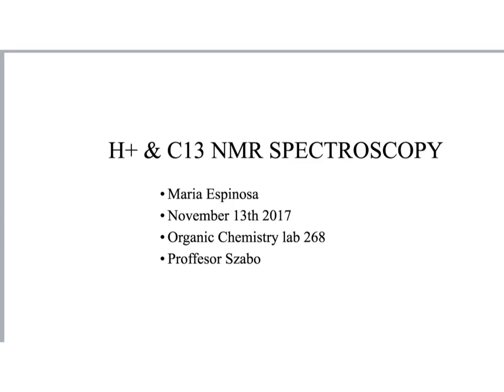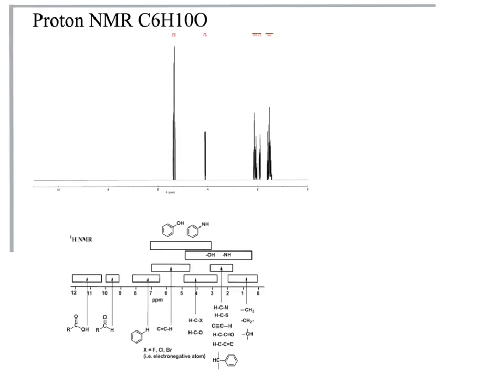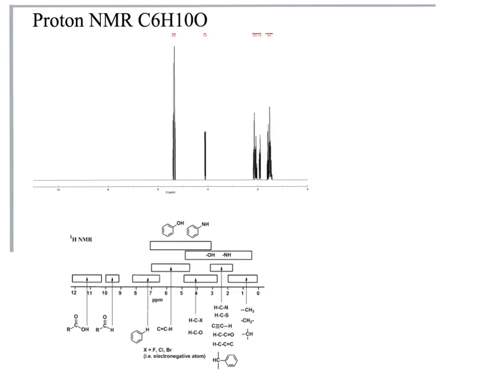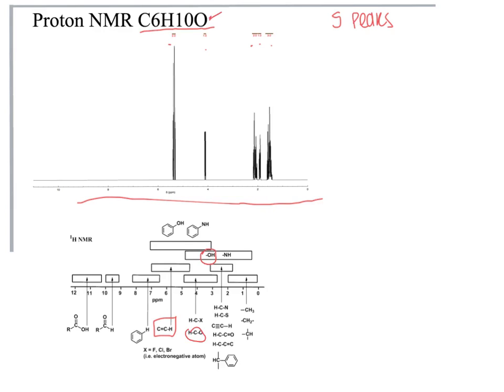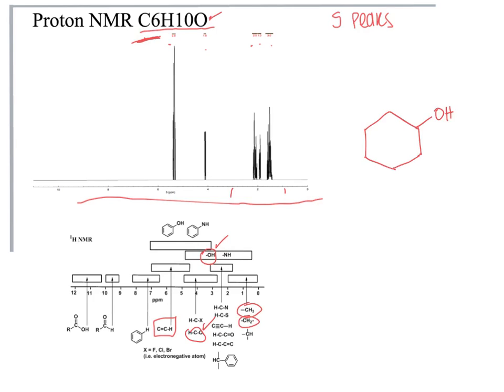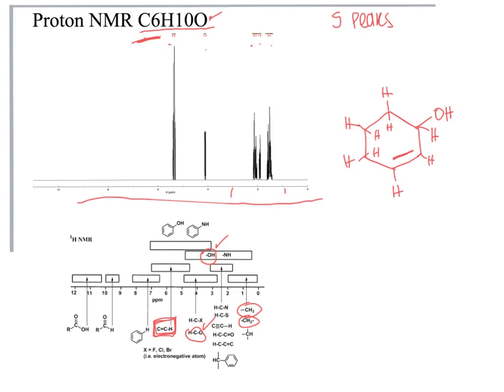H & C13 SPECTROSCOPY